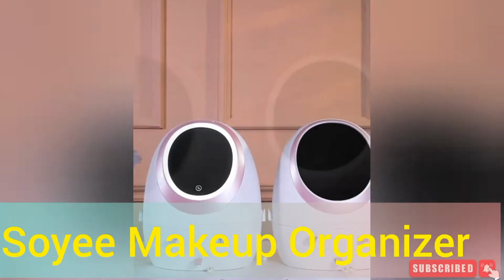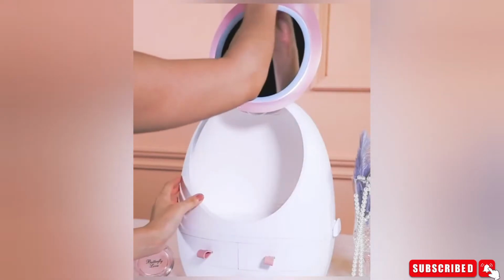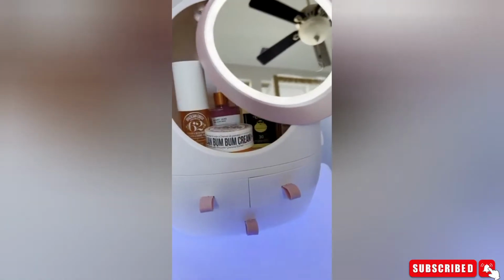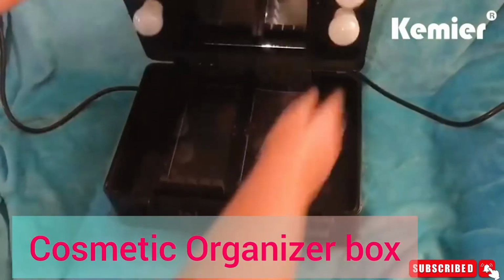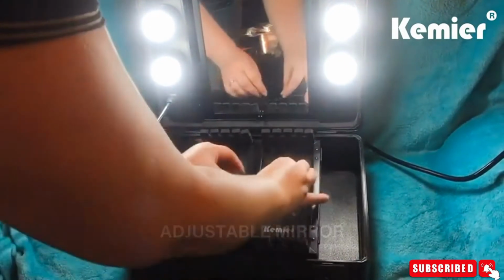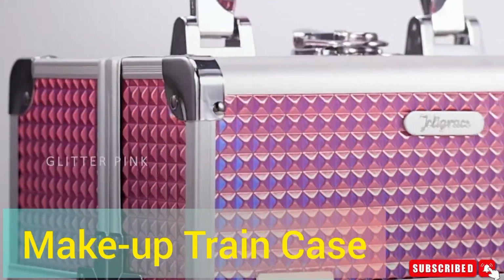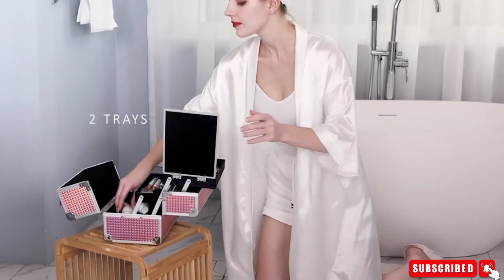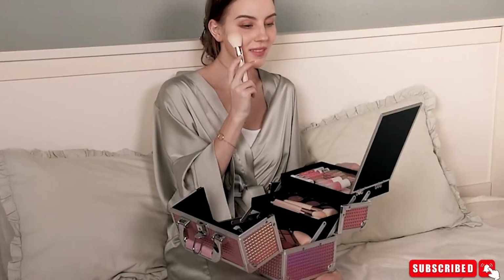How to Organize your MAKE UP | Make up Box | Make up kit | Available on Amazon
In this busy schedule everyone is in hasty. Hence it is sometimes hard to organize your beauty kits. But don’t worry, In this Video you will  learn how to organize your Make up and beauty tools
The links to buy and watch these products are given below.
1) Readaeer Makeup Organizer
2) Sooyee Makeup Organizer
3) Miss Puff Makeup Organizer
4)  Cosmetic Organizer Box
5) Makeup Train Case
6) Mini make up bag organizer

Background Music which is used in this Video

How to Organize your MAKE UP | Make up Box | Make up kit